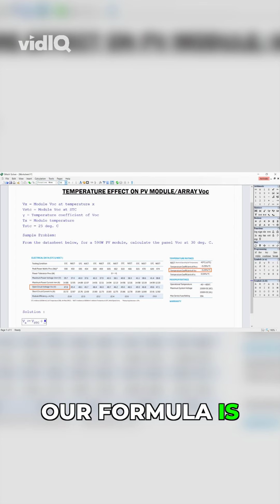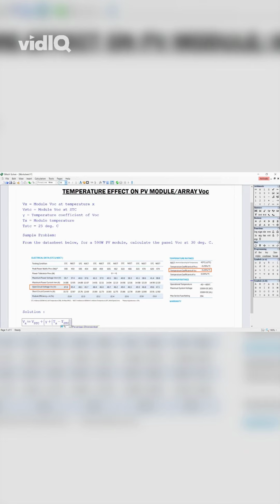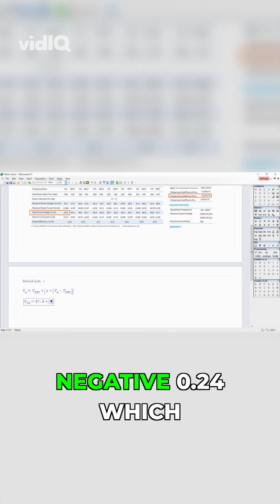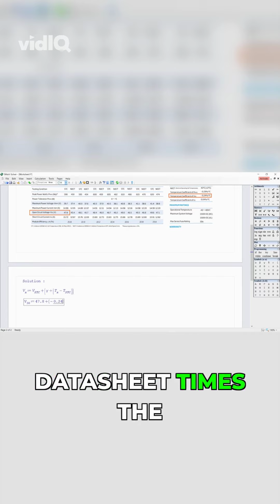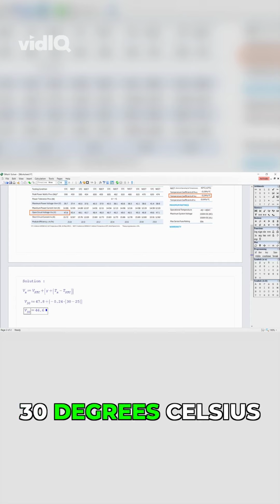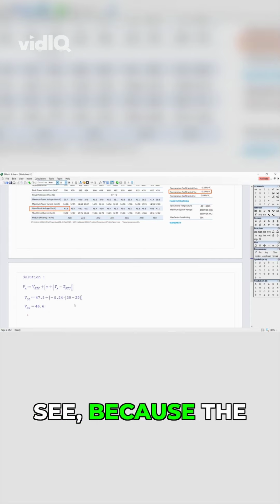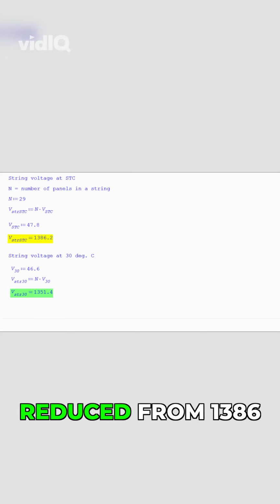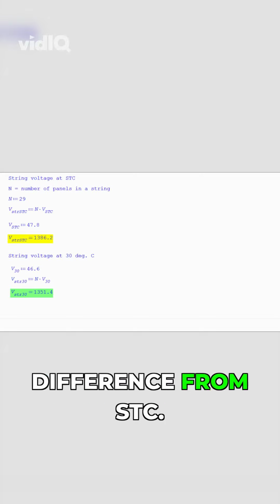Why Hot Solar Panels Lose Voltage - Real Calculation